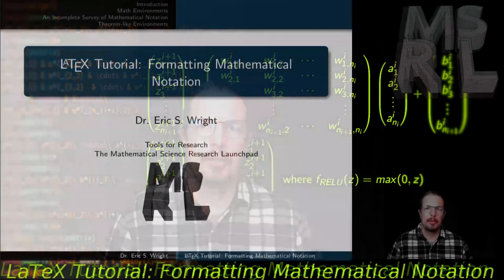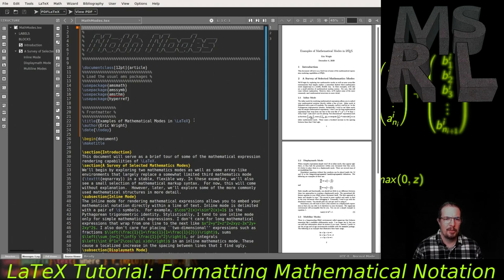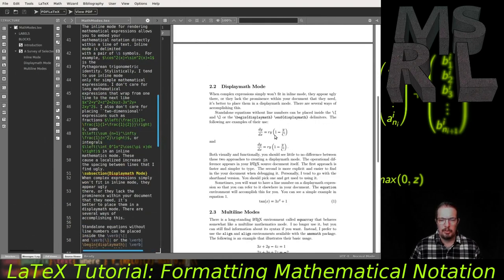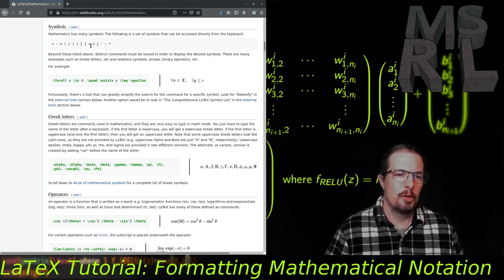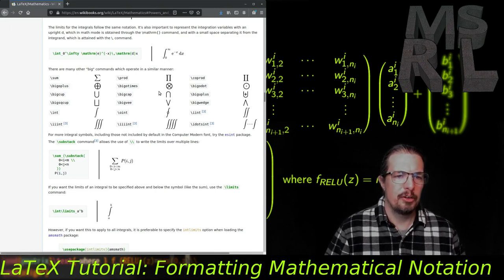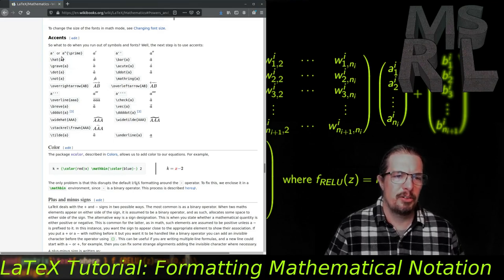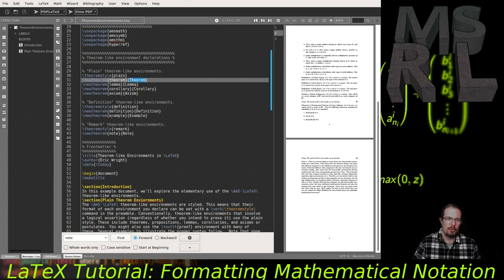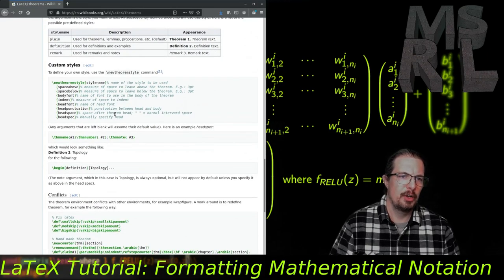LaTeX Tutorial Part II: Formatting Mathematical Notation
From the standpoint of scientific writing, one of the more appealing aspects of LaTeX is its rich set of markup syntax for formatting mathematical expressions. In this tutorial, we'll learn how to take advantage of that feature. In addition, we'll learn how to use LaTeX's system for formatting theorems, proofs, and theorem-like environments.

Resources:
The sample LaTeX documents for this tutorial can be found at the following MSRL pages.